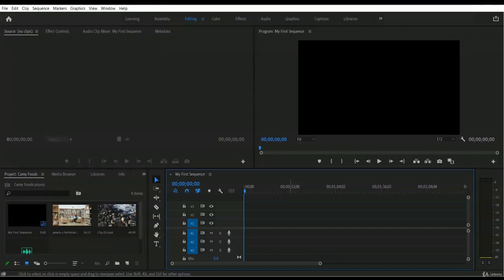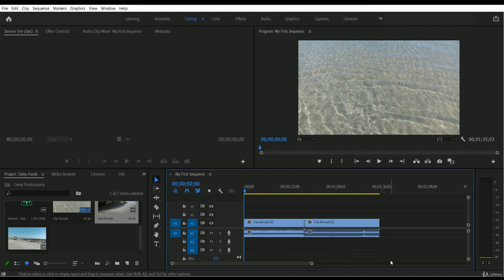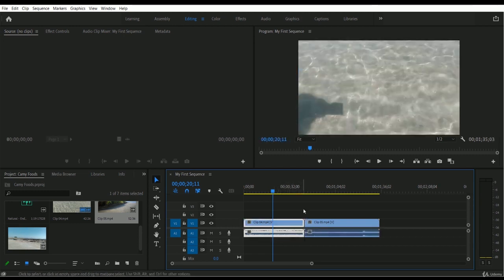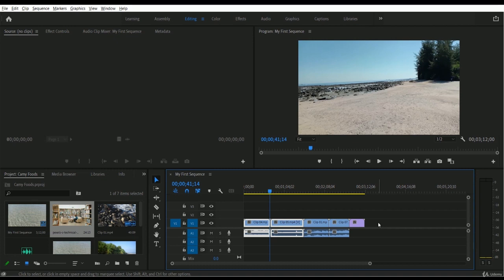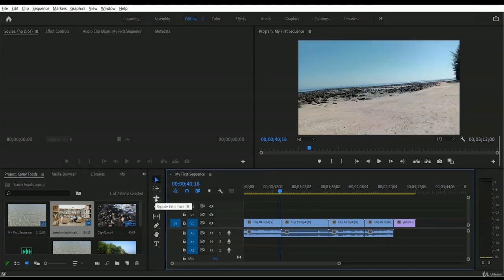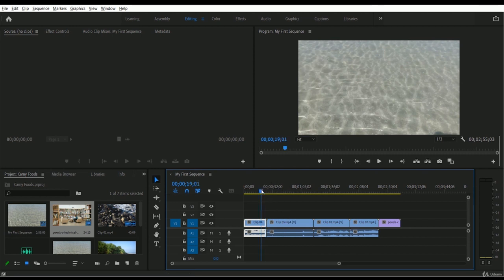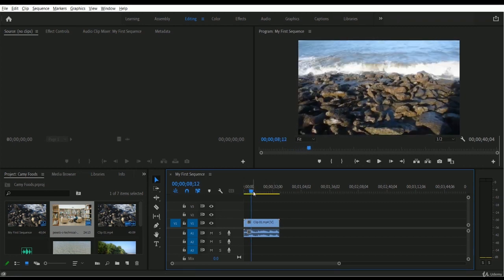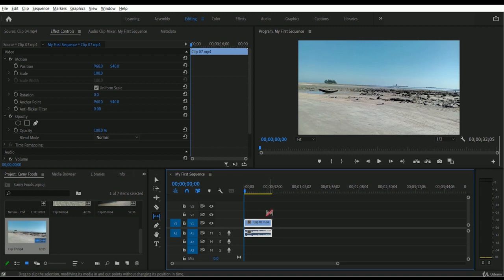03 Use Of Tools In Adobe Premiere Pro CC | Tutorial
03 Use Of Tools In Adobe Premiere Pro CC | Tutorial